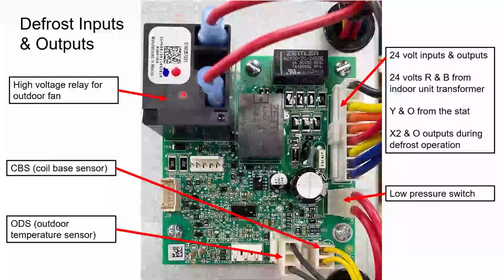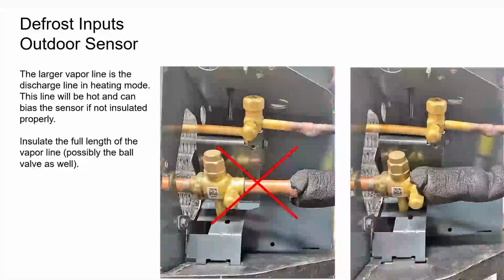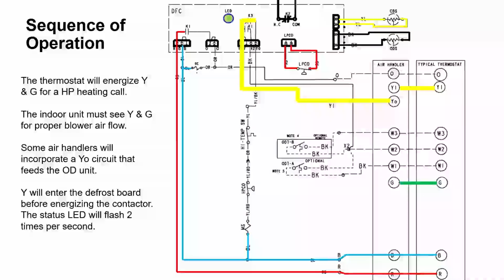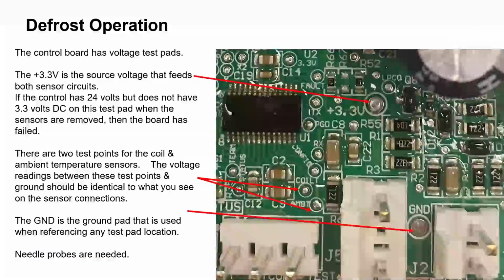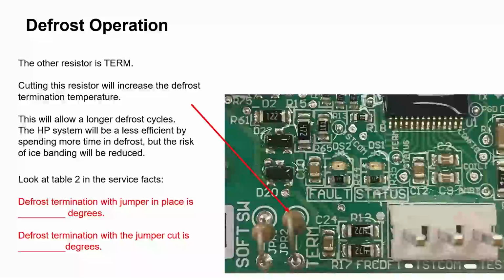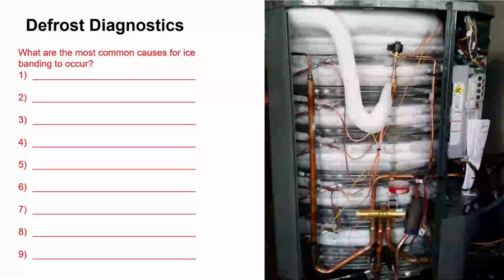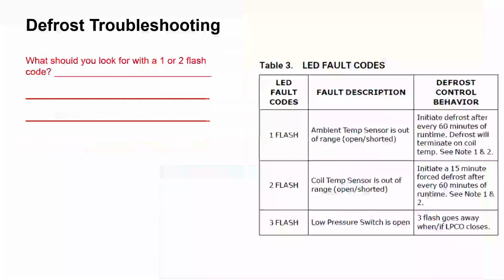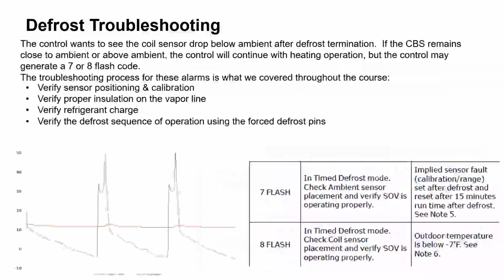Defrost Controls Quick Hitter